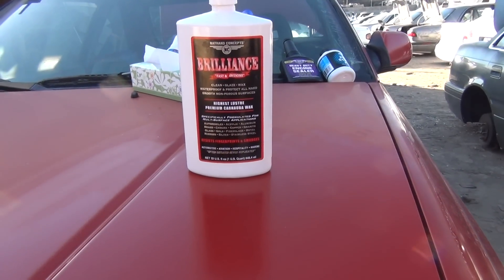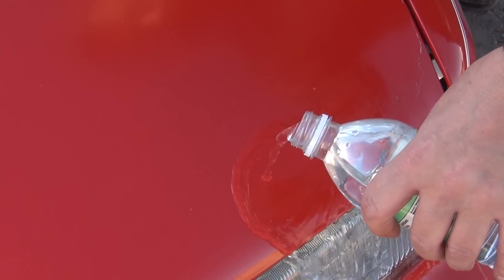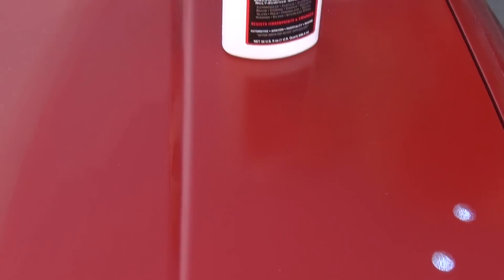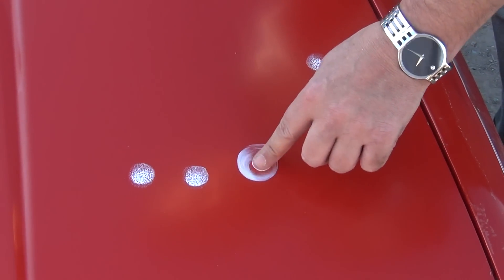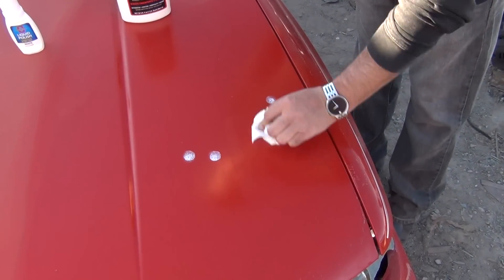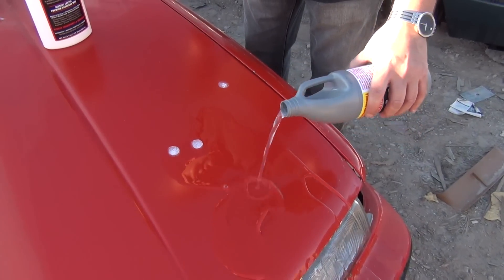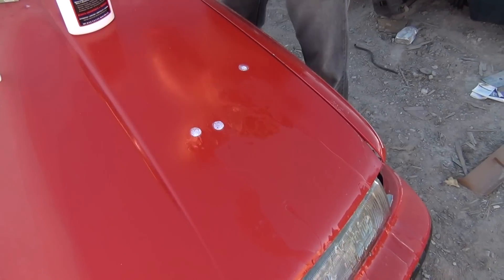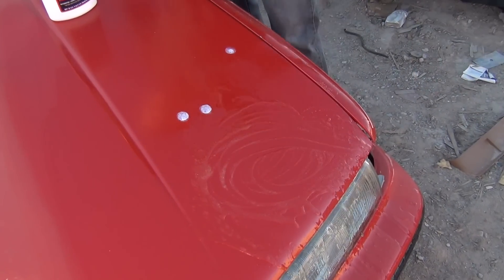BRILLIANCE -WATER TEST SHOE POLISH BRAKE FLUID ON A HOOD